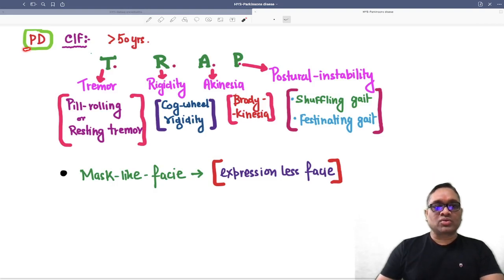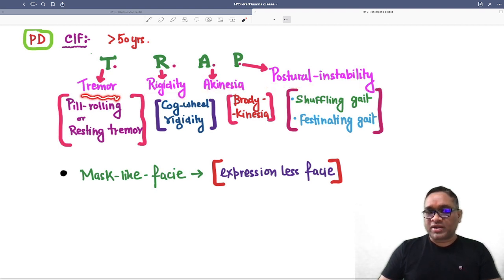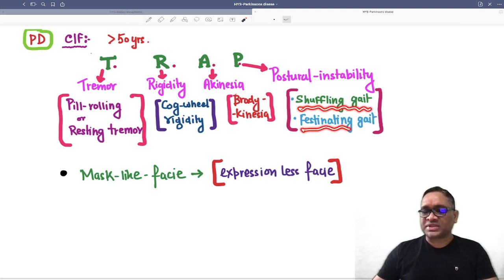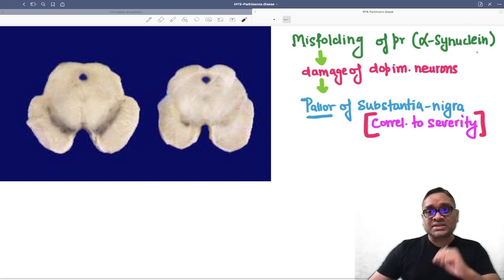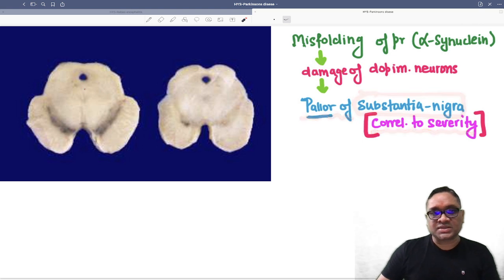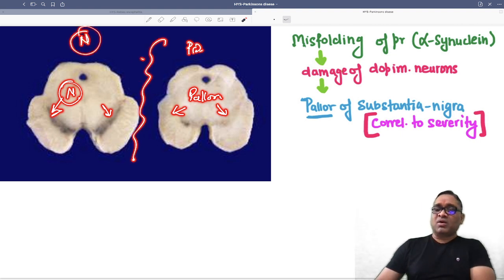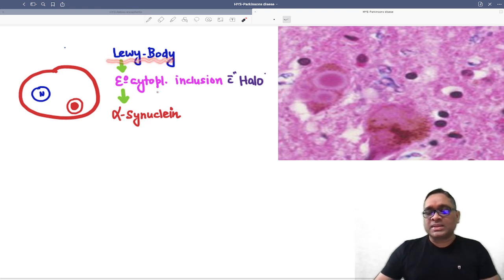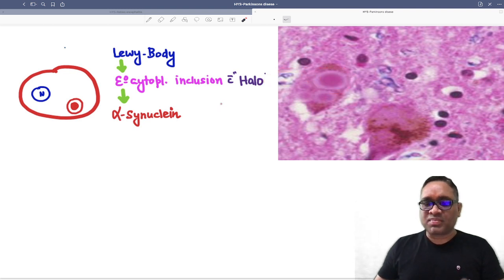High Yielding Shorts-102 (HYS-102):Parkinson’s Disease by Dr Devesh Mishra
This High Yielding Shorts (HYS) is about Parkinson’s Disease.